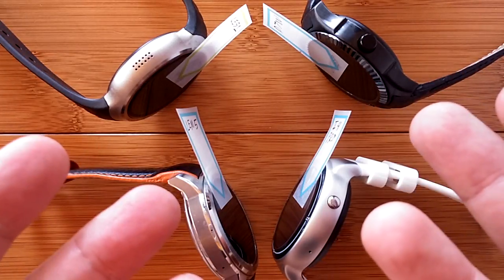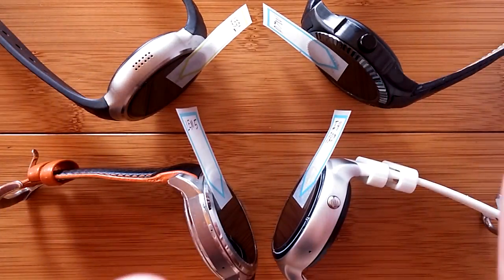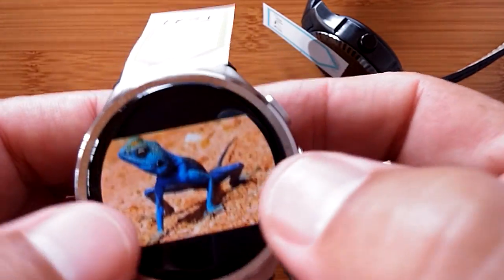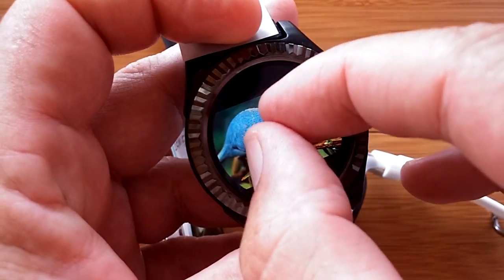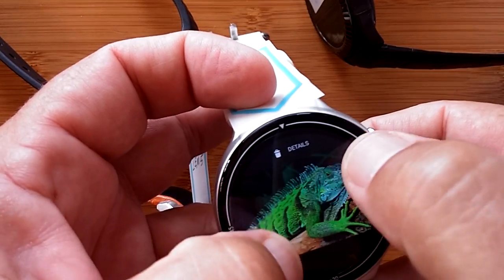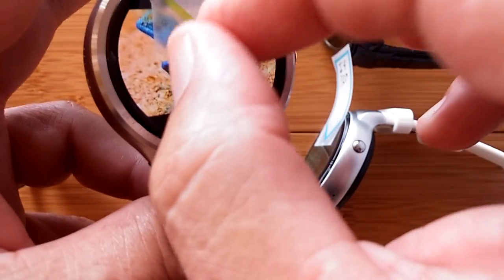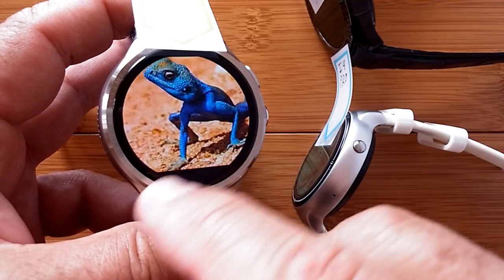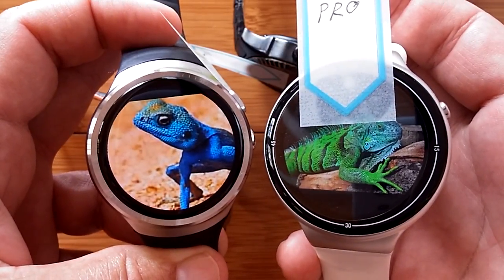Questions Answered: Pinch & Zoom on Android Smartwatches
This question is coming up more and more often, so here's a short video addressing it. Which Android smartwatches support pinch and zoom, otherwise known as two point or multi-point touch? If pinch and zoom works for images, then the watch supports it and other apps, like some games, should work. If you can only zoom images by double tapping on them, then the watch has only a single response to touch and will be limited in support for apps requiring multi-touch screens.

Are you checking for this before you buy your Android watch? Will it support "Multi-Touch"? That's where you can put two or more fingers on the screen and adjust things like picture size or rotation, move game pieces in apps, and operate a multitude of other Android apps.

It's easy to test. Download an image from a Google search or take a picture if you watch has a camera, then try and adjust the size on the watch screen. It's probably one of three ways. You can either double tap to expand to maximum size, double tap twice (once for medium zoom and 2nd for full zoom), or use two fingers to size the image over a broad range.

1. The brand and model of your watch (like No.1 D5+)
2. The method that works on your watch (one double tap, two double taps, or pinch and zoom)
2. Your firmware date (find that in the Settings under About Watch toward the bottom - look for something like a kernel version or build number with a date like 20170824 in it and give us that date).

You'll be helping all of us. I'll put your results directly in the show notes of this video so we can keep a running table of how these various watches handle images.  Thanks!

Here's the table so far, updated 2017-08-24

Name/Model           Firmware          Zoom Style

Lemfo LEM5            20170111         One Double Tap

IQI I4 Pro                  20170712         Two Double Tap

LEMFO LES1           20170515          Pinch and Zoom!

No.1 D7W                 20170715         One Double Tap

ZEBLAZE THOR       20170515          Pinch and Zoom!

KW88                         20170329          Two Double Tap

Check back for more watch results as I have time to test them.

COMMENTS FROM OUR VIEWERS:

From Tech NOW:
There's a technique to zoom precisely on any watch : double tap and hold on the second tap, while holding glide your finger back and forth ;)
Reply: SmartWatch Ticks
Yes, thanks for bringing that up. It IS there, but it needs to be activated in Accessibility under Settings. The thing is, the Accessibility menu isn't available under the Android implementation on these smartwatches. You CAN access it with a couple of tricks though. for some versions of Android and associated vendor firmware, you can open the Accessibility menu through the Google Play Store app "Settings Search". You locate and turn on the "triple tap zoom" feature, and you've got it available everywhere on your watch, even on the watch face screen! For other watch configurations where Settings Search doesn't link to Accessibility properly, you can still get to it using the now discontinued Google Gesture Search. Though it is not in the Play Store anymore, I've archived a version of it which you can download

When you install it start writing "A" "C" "C" and you should see the Accessibility option show up. Click on that and you can get to the area where you can activate triple touch zoom. Thanks for bringing this up, Tech NOW. I'll copy and paste our conversation in the show notes for this video.

NOTE: I’m keeping a spreadsheet of all the currently available Android watches, along with many of their characteristics for easy comparison. This spreadsheet will be updated from time to time, and the update date is shown at the top. Feel free to download it and use the links to find the video reviews on YouTube. Here's the folder with the spreadsheet inside: